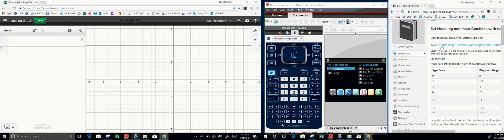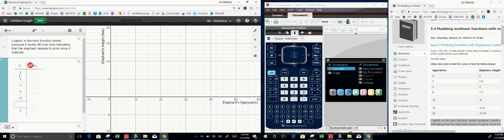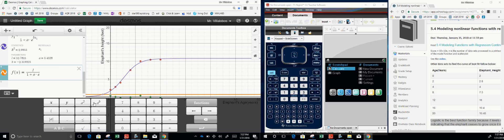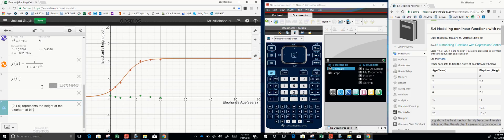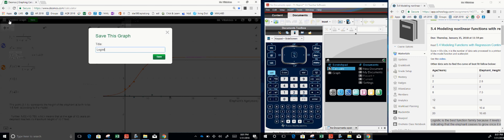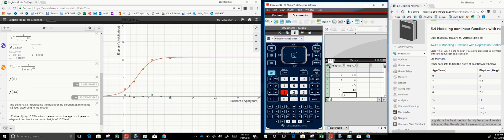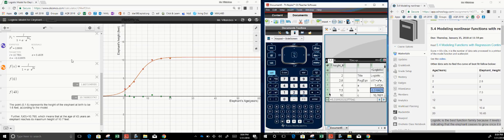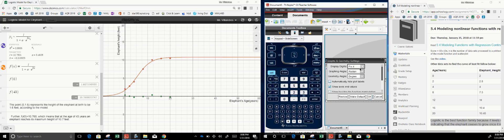Logistic Regression Model Desmos and TI Nspire for Elephant height v age data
Show's the logistic function model regression on the Ti-Nspire and Desmos software